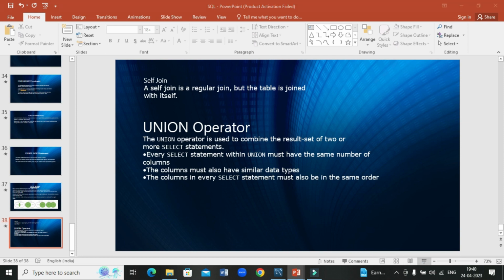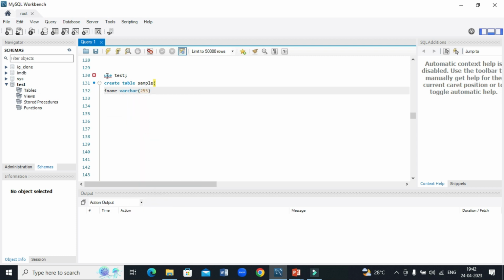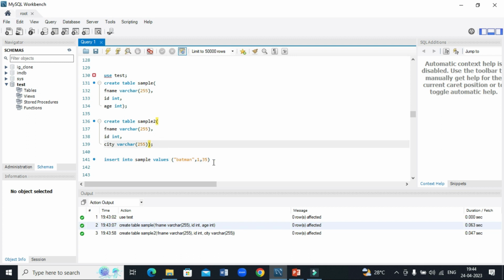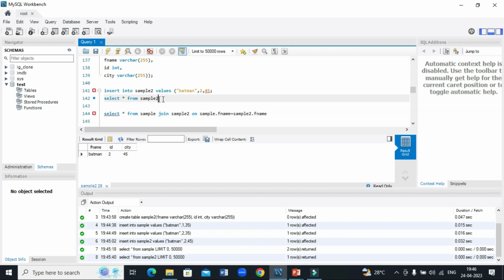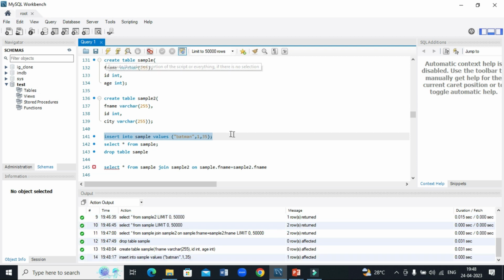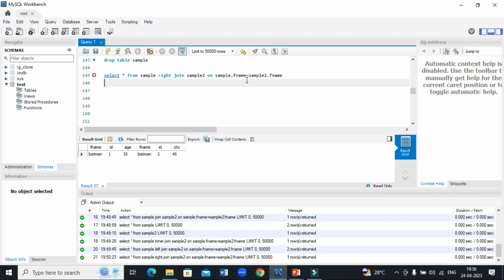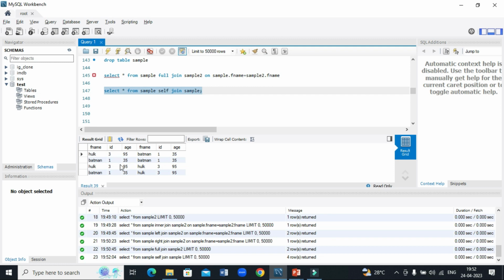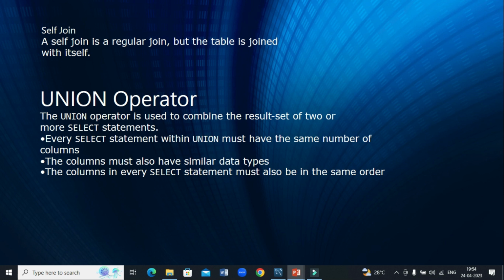Mastering SQL Joins || Inner, Outer, Left, Right, Self, Union ||A Comprehensive Guide for Beginners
"Mastering SQL Joins: A Comprehensive Guide for Beginners" is a YouTube video that aims to provide a thorough introduction to SQL joins. The video is targeted towards individuals who are new to SQL and want to learn more about how to combine data from different tables using joins.

The video will cover the basics of SQL joins, including the different types of joins (inner, outer, left, and right) and when to use each type. It will also cover common join techniques, such as using aliases, using aggregate functions with joins, and performing self-joins.

In addition to the theoretical concepts, the video will also include practical examples and demonstrations using SQL queries. This will help viewers to understand how to apply the concepts covered in the video to real-world scenarios.

By the end of the video, viewers should have a solid understanding of SQL joins and be able to use them effectively in their own SQL queries.